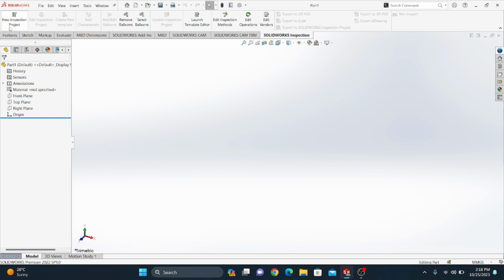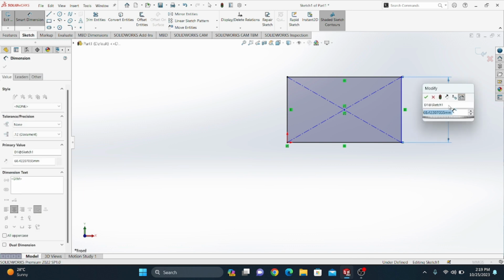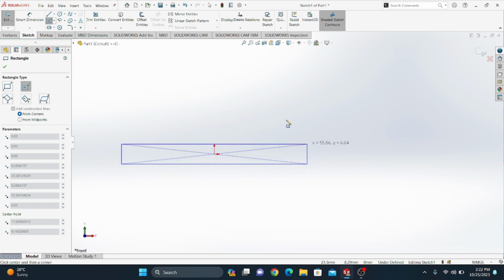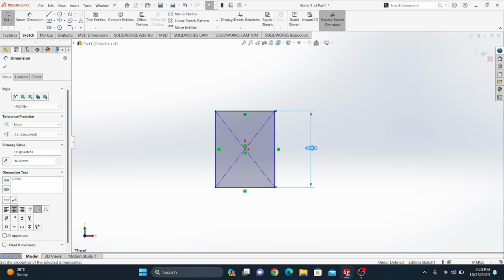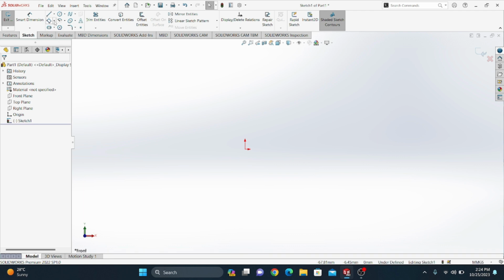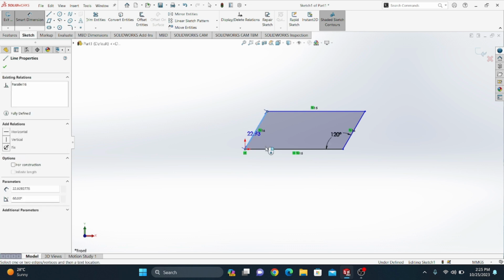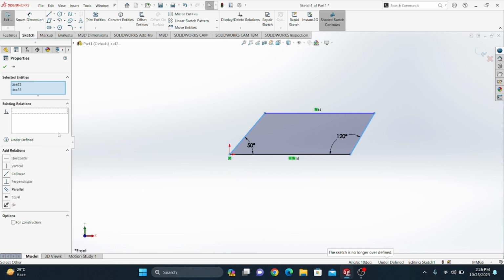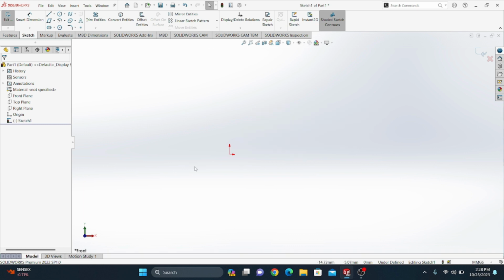How Rectangle Tool Works in SOLIDWORKS? | SOLIDWORKS TUTORIALS EP 02 | Engineer Palette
In this video you will learn How Rectangle Tool Works? different type of rectangular options avaialbe in solidworks.
Welcome to Engineer's Palette, your ultimate destination for all things engineering, with a focus on CAD, CAM, and CAE. Delve into the vibrant world where innovation meets precision, as we bring you insightful tutorials, cutting-edge techniques, and industry insights that cater to both seasoned professionals and budding engineers alike.

Embark on a journey through the intricacies of Computer-Aided Design (CAD), Computer-Aided Manufacturing (CAM), and Computer-Aided Engineering (CAE), where we unravel the complexities of design, manufacturing, and simulation processes. Whether you're passionate about 3D modeling, fascinated by the nuances of production planning, or eager to explore the realm of structural analysis, our channel offers a rich spectrum of knowledge and practical know-how.